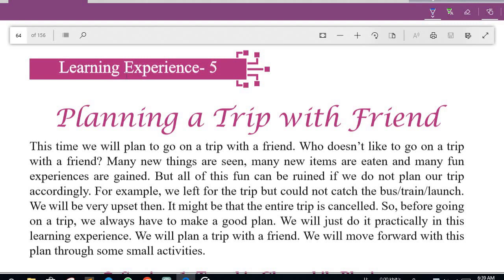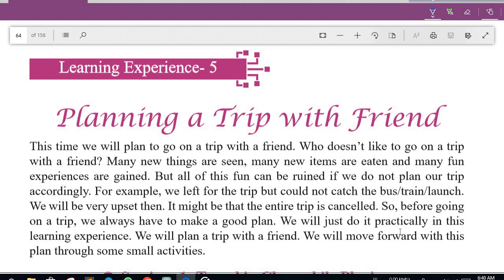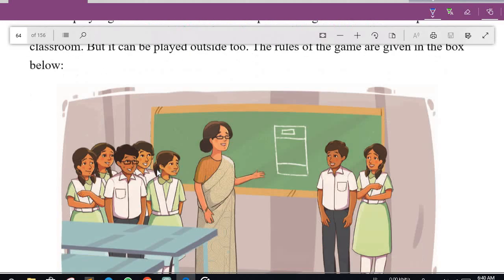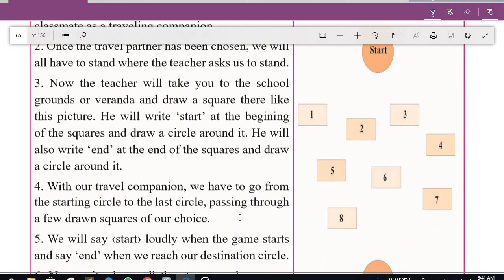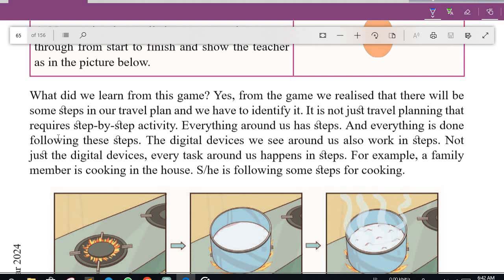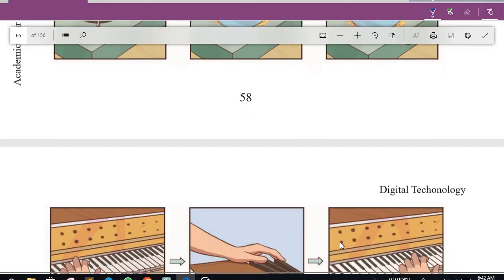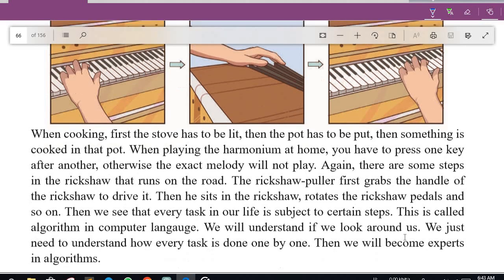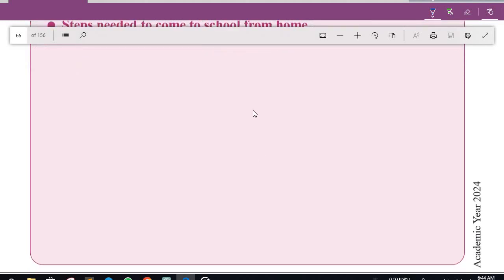Class 6 Digital Technology Chapter 5 Session 1 || English Version